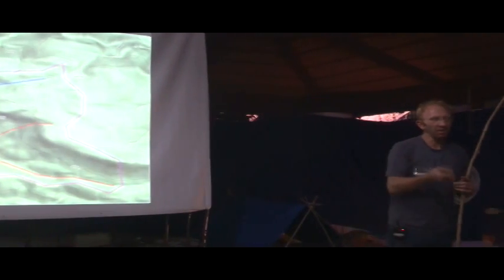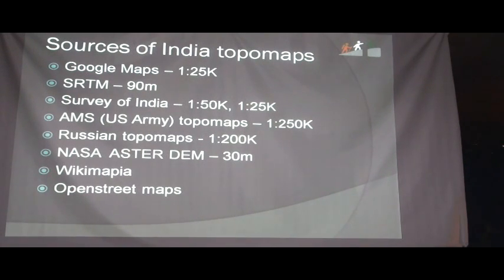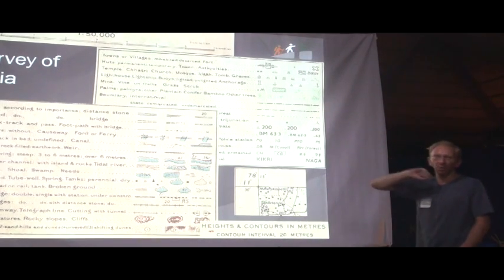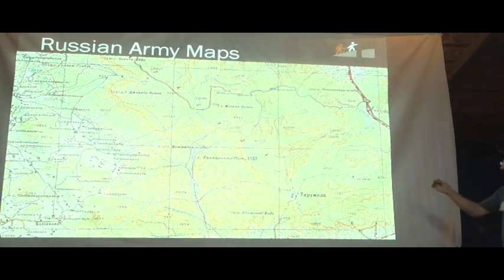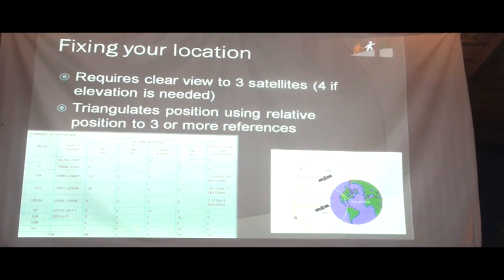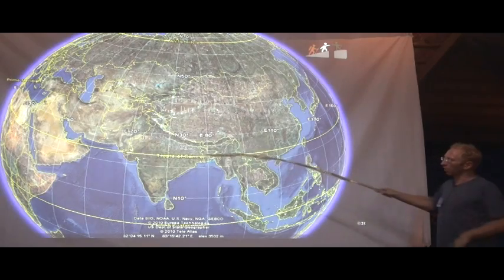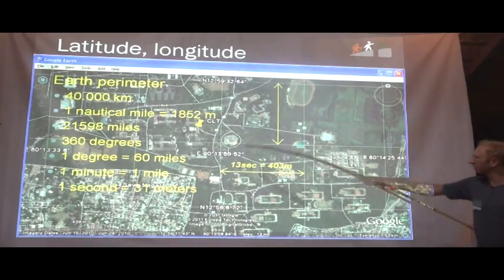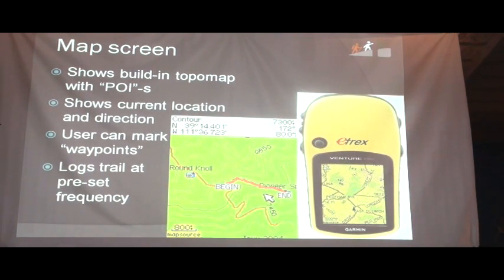Trek Polamaa 3 - Peter - maps, GPS, navigation - part 3